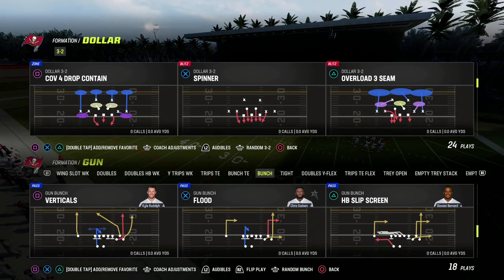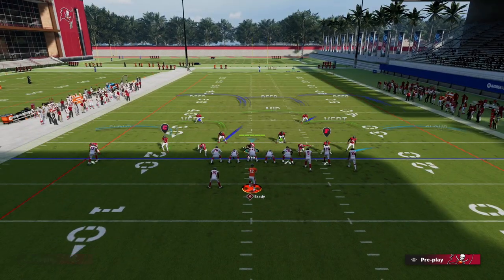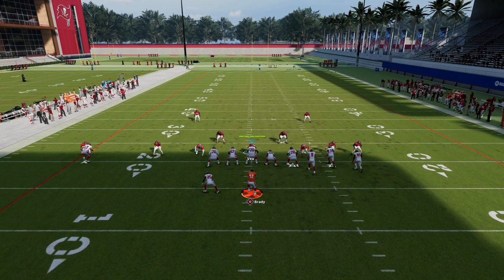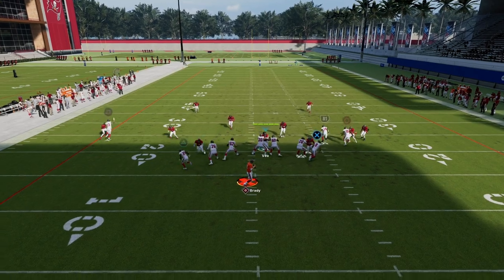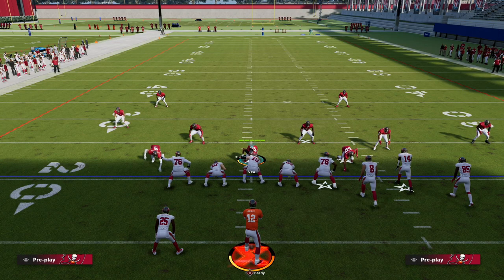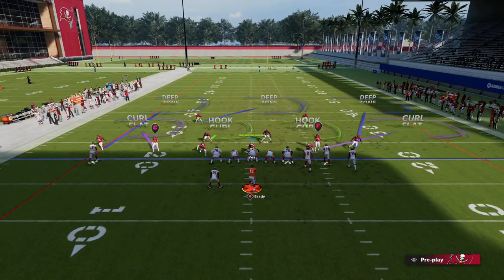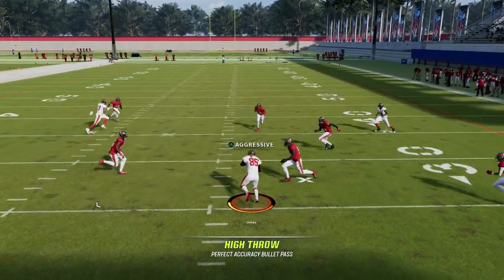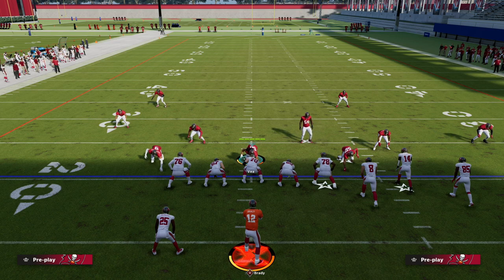This Is The *BEST* Zone Beater In Madden 23